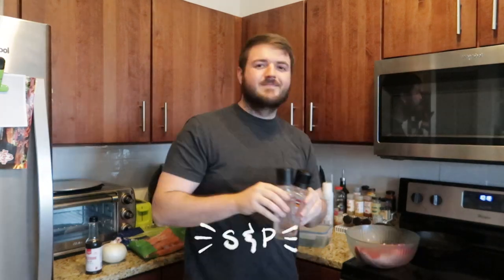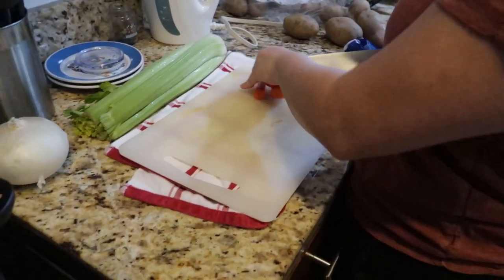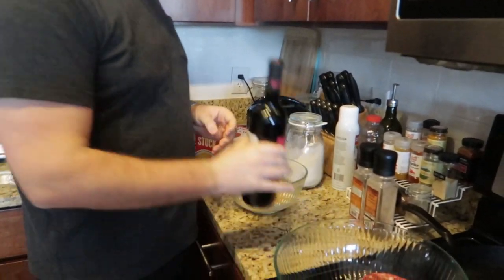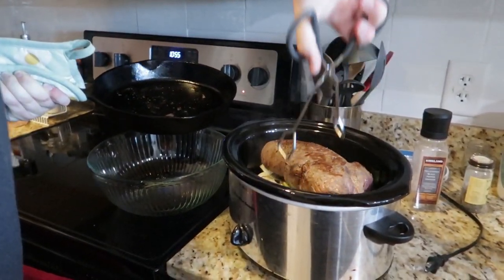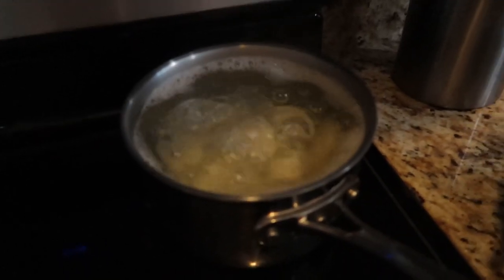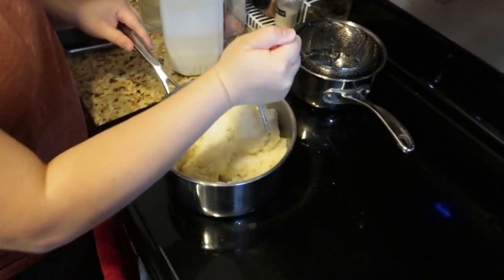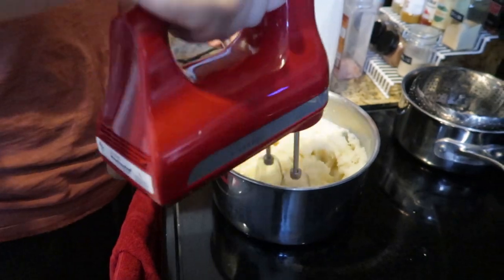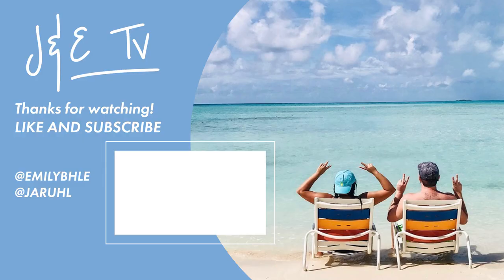Let's make: Pot Roast! | Easy, simple, recipe! J&E TV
Follow along as we make the easiest pot roast recipe ever! A great social distancing food!